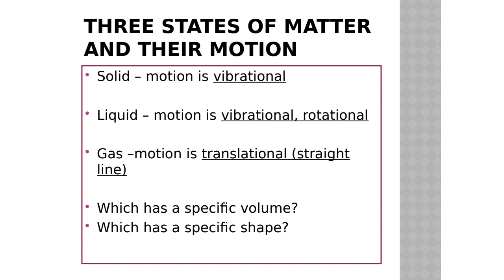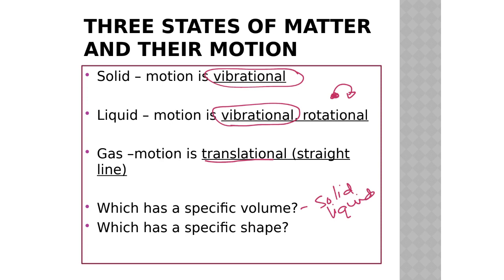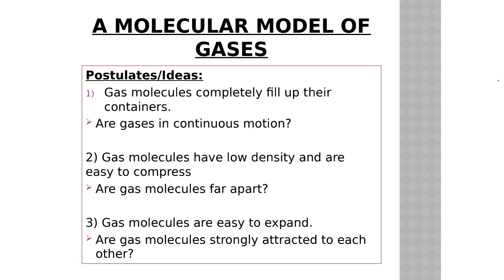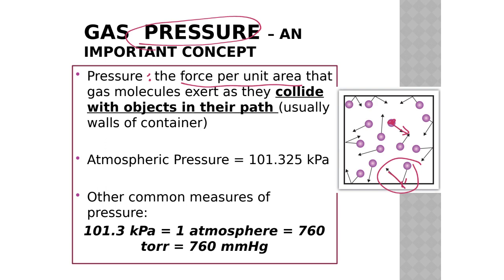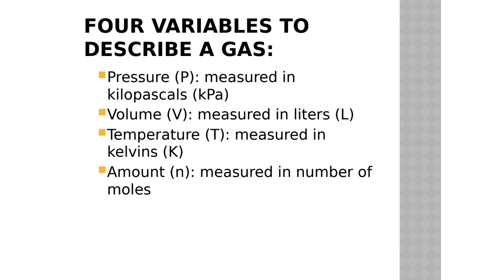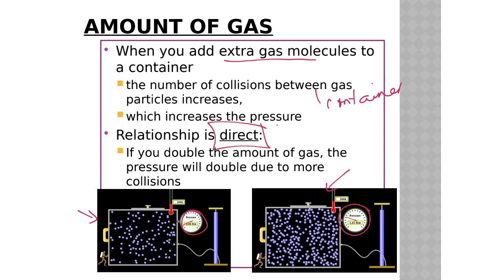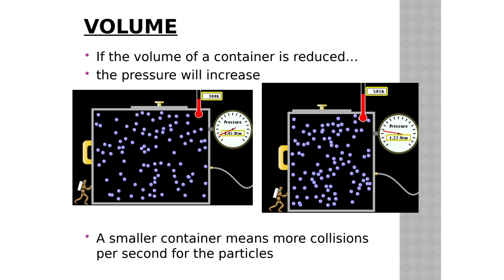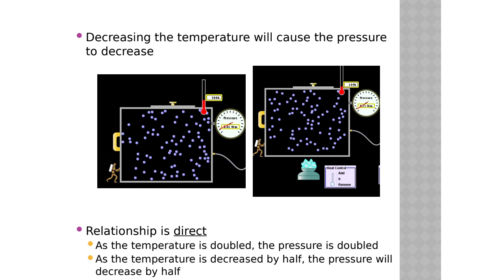5.1 Introduction to Gases